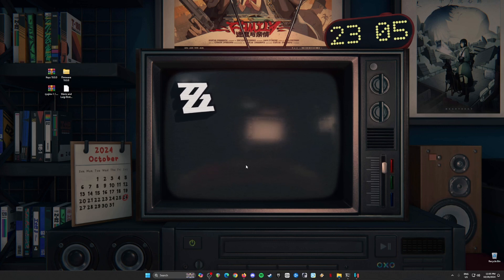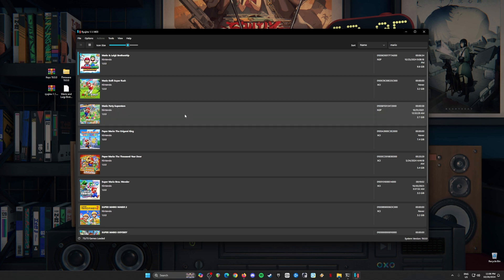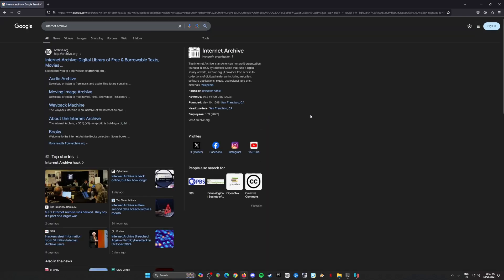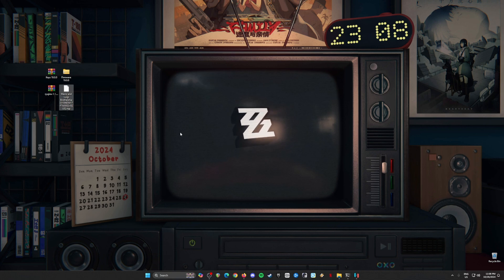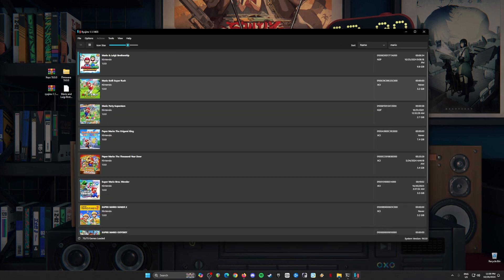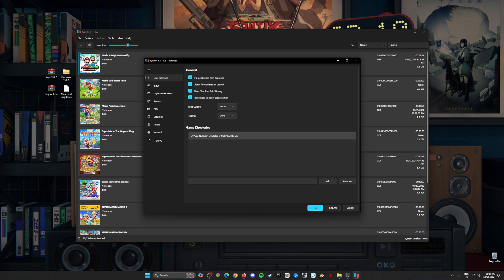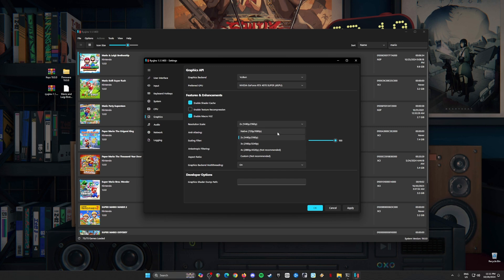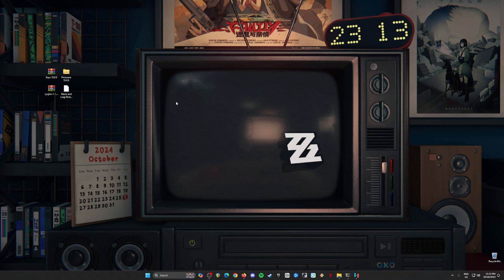How To Play Mario & Luigi Brothership On PC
I have been testing between Yuzu, Suyu & Ryujinx to play Mario & Luigi Brothership and I my gaming performance for this game is much better with Ryujinx. That is why I am sharing this video tutorial to you guys on how to setup this game properly into your computer so be sure to follow all the steps in this video tutorial of mine.

Tested with these PC Specs:
CPU: Intel i7-8700k 8th GEN CPU
GPU: Palit RTX 4070 Super Dual
RAM: 16GB DDR4 G.Skill Trident Z
SSD: 1TB Samsung 970 EVO Plus
CPU Cooler: ID Cooling Zoomflow 240XT
PSU: Seasonic FOCUS Plus 850 Gold
Case: NZXT H500